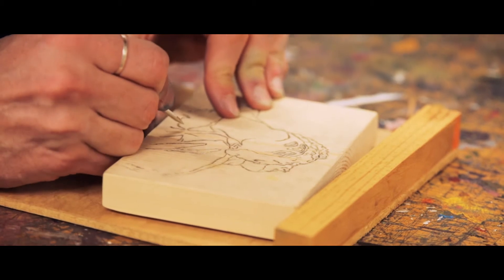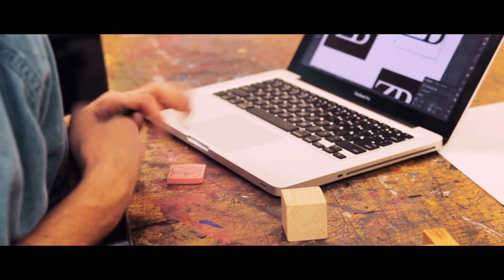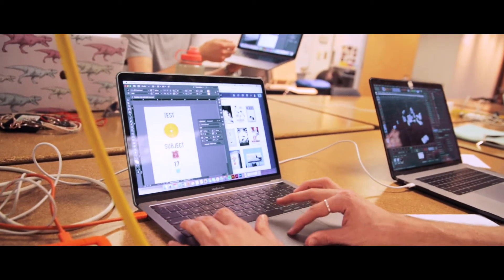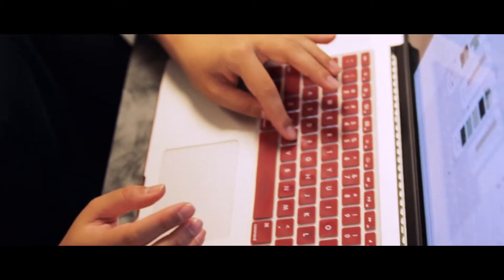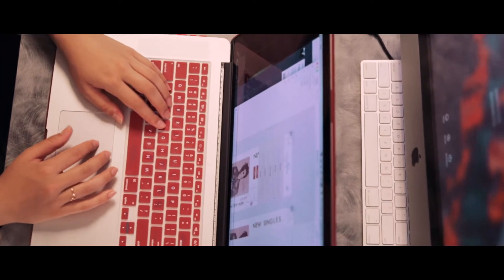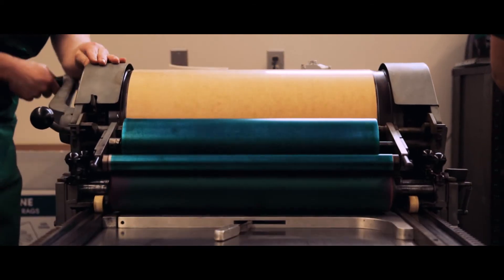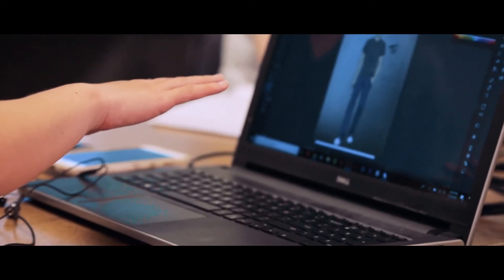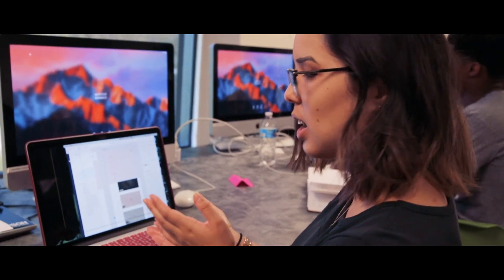The Right Type: Stevenson University Graphic Design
Students at Stevenson University talk about the importance of understanding the beginnings and principals of design and how that has influenced their work within the digital space.